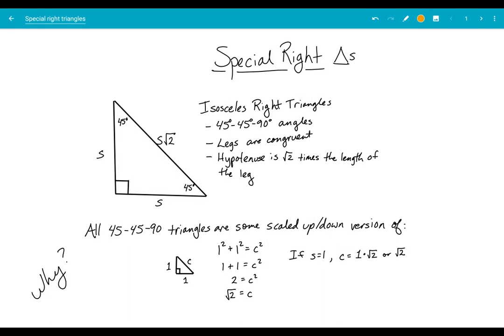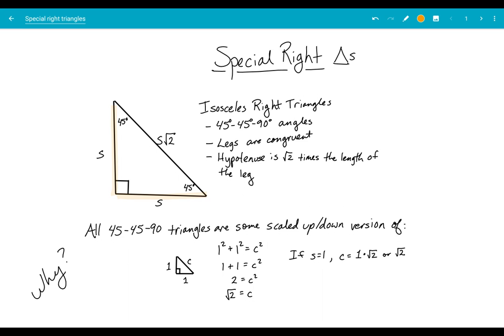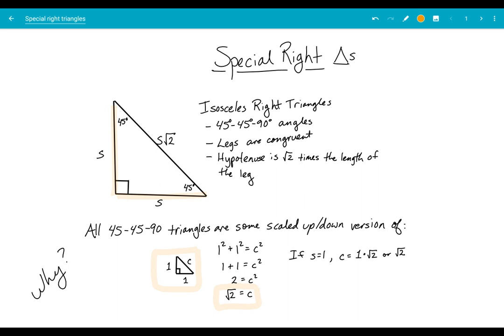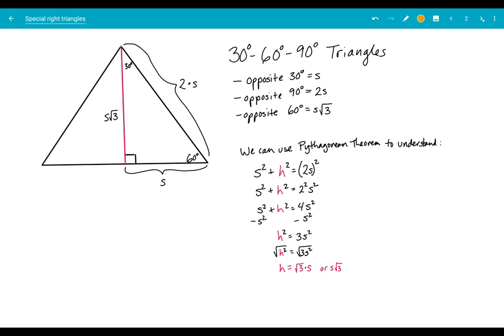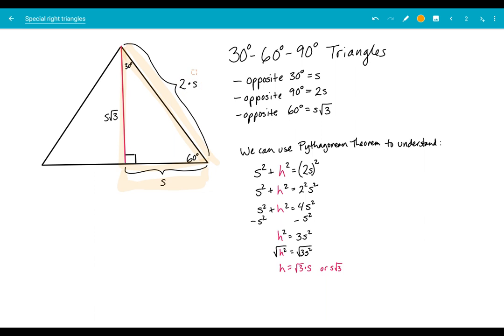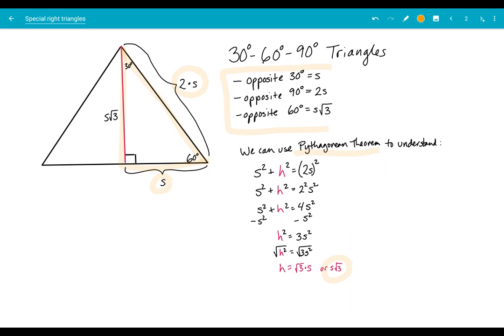Special Right Triangles